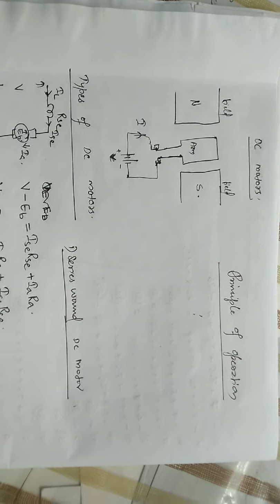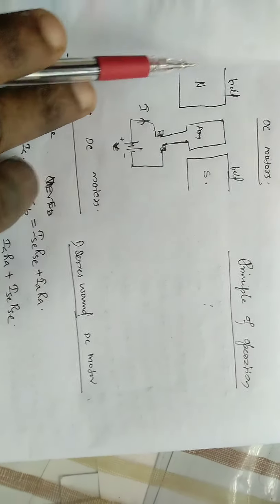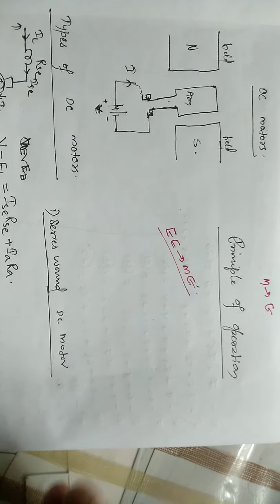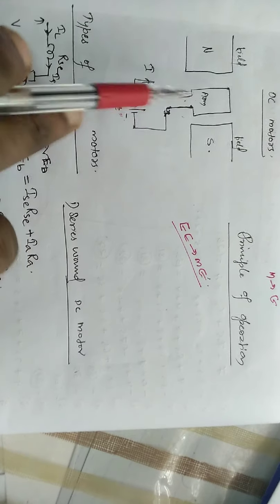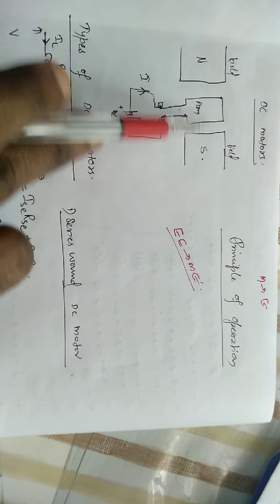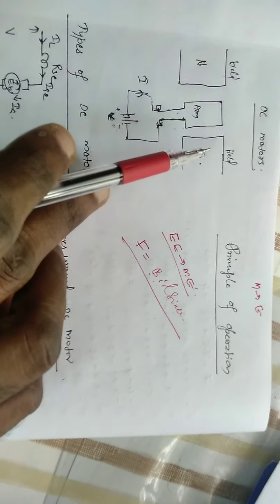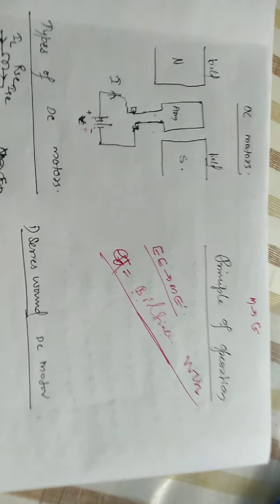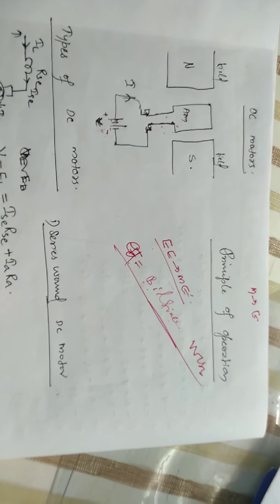LECTURE-11:: DC MOTORS||WORKING PRINCIPLE